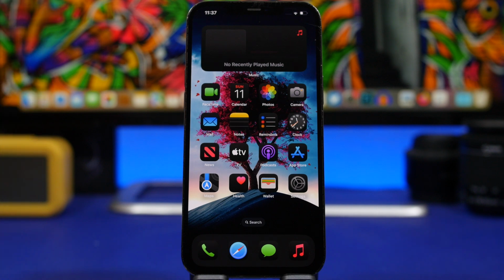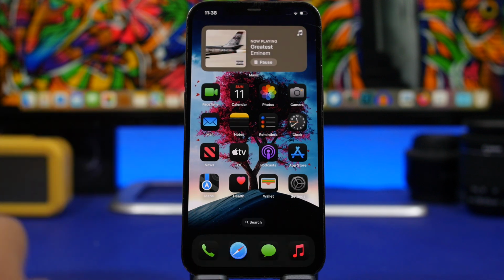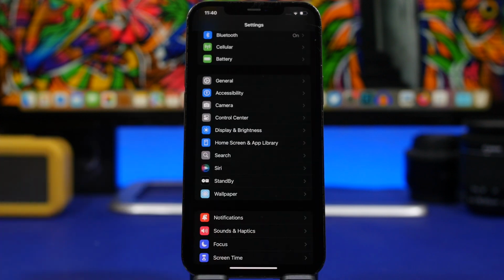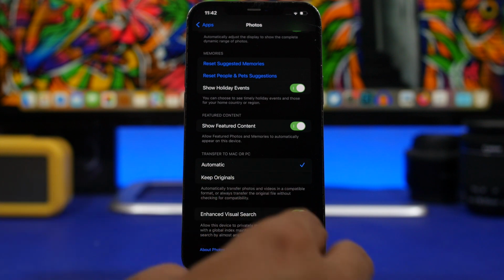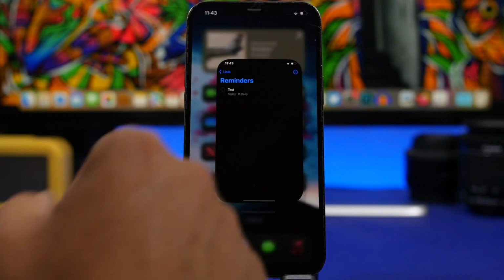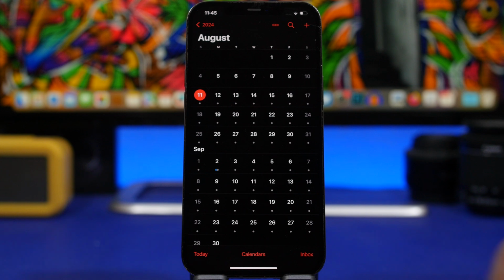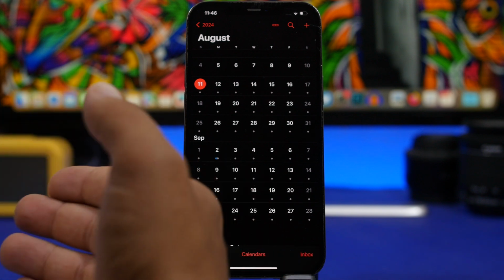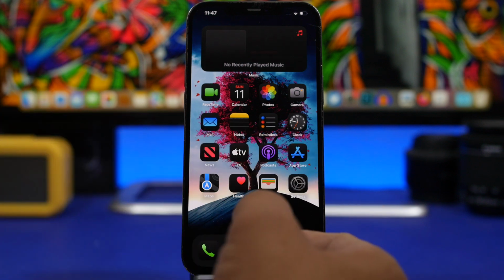iOS 18 - Are You READY !?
iOS 18 beta 5 is an amazing update, bringing a lot of new features and improvements to iOS 18. In this video you can learn about more iOS 18 features and what to expect in the near future.

New Features 0:00
What’s Next 2:29
Should You Update 6:57